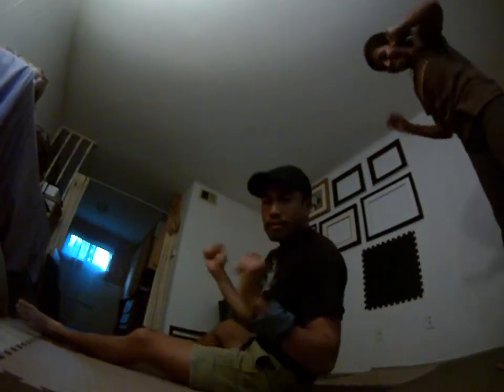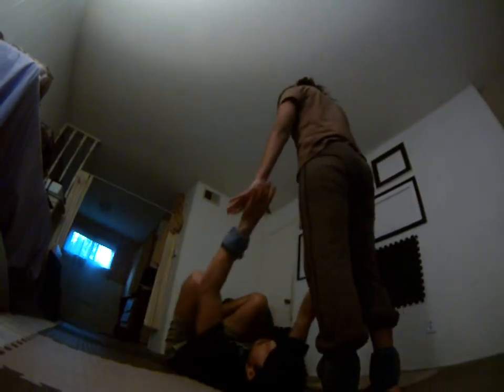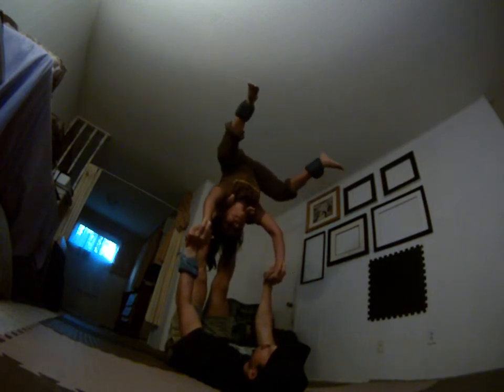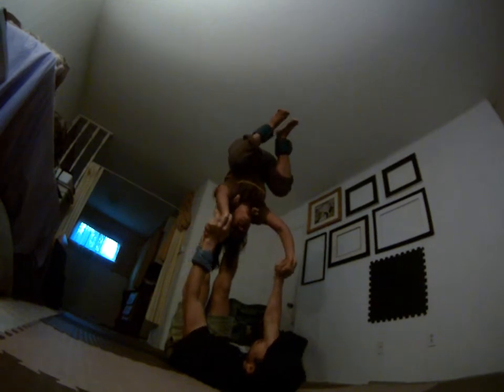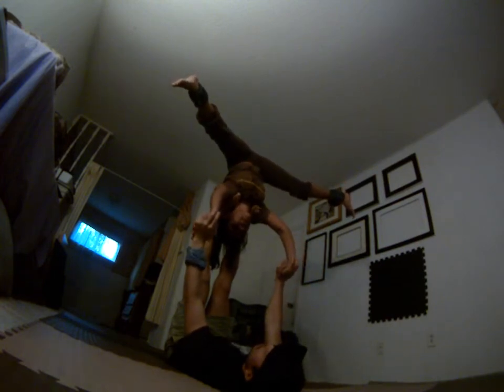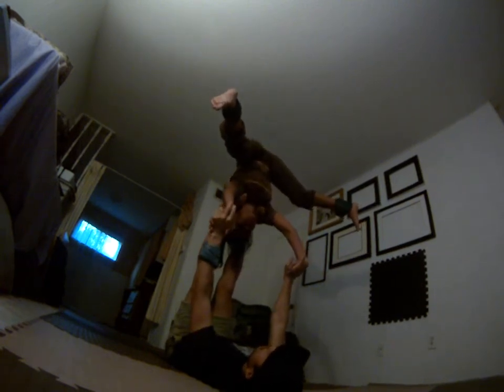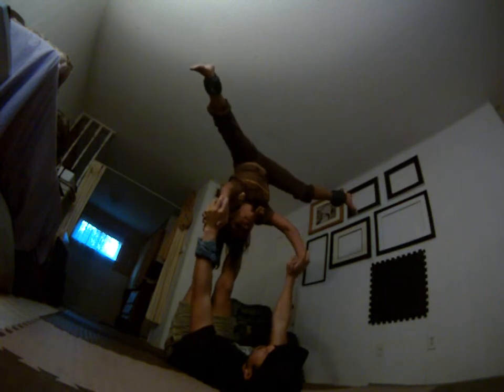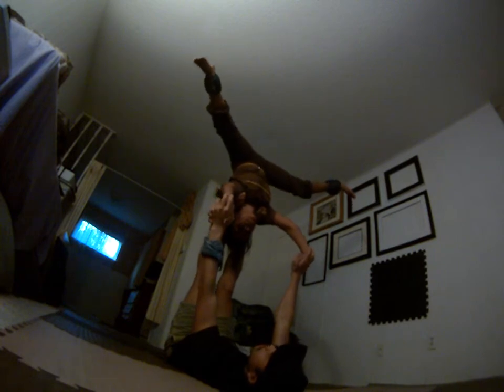Acro Yoga Tutorial - Star Crunches Intermediate Conditioning Exercise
If you're serious about independent learning, consider investing your time to condition your body and a set of mats. $88 dollars gets you 12 tiles, sufficient for most L-based acro.